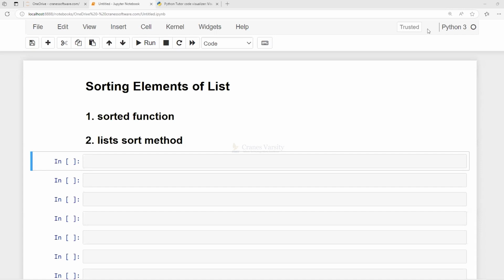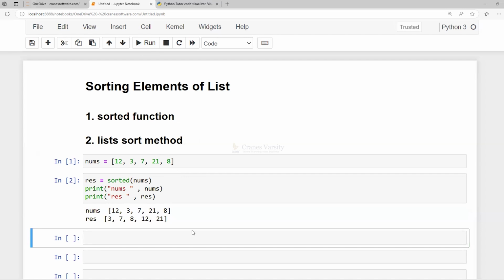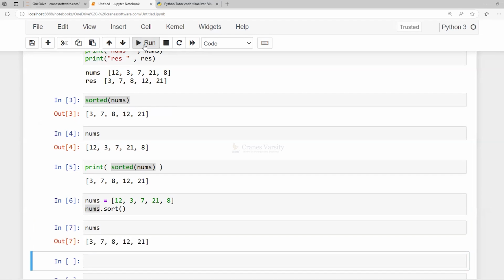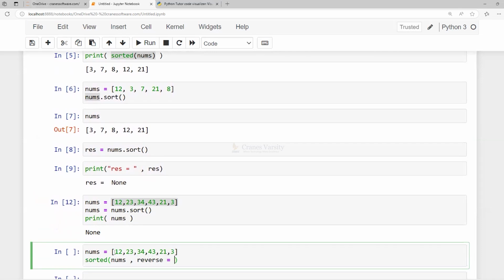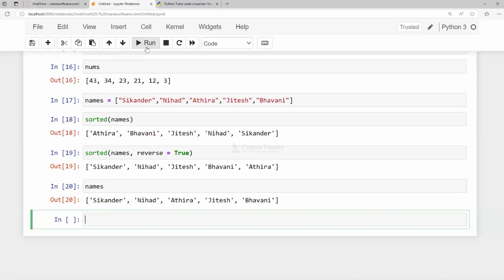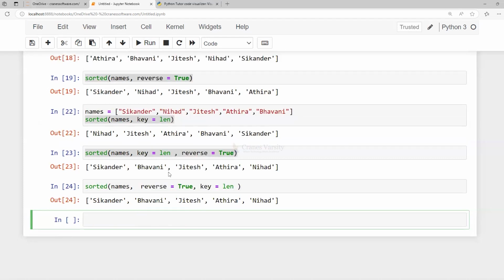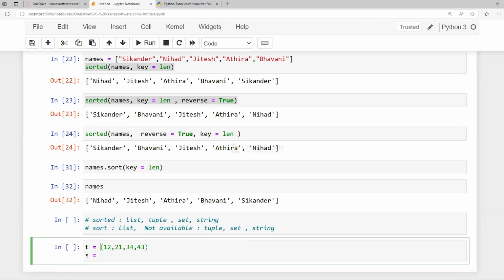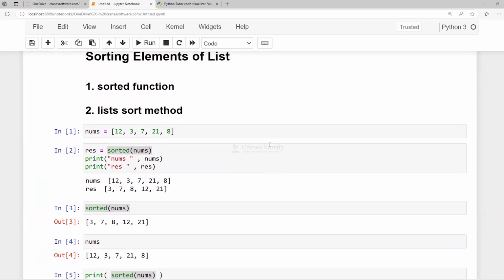How to Sort a List in Python – Easy Tutorial | Cranes Varsity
Master list sorting in Python! This tutorial will teach you how to efficiently organize your data, improve the performance of your programs, and gain a deeper understanding of Python's built-in functions and data structures.